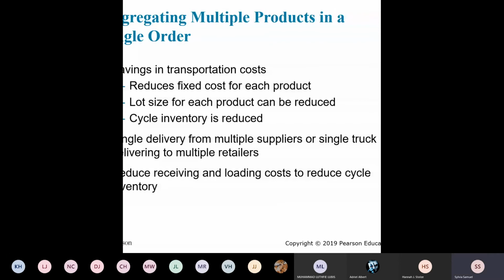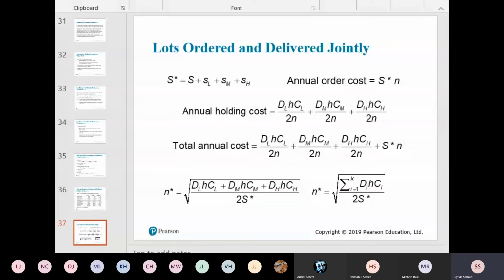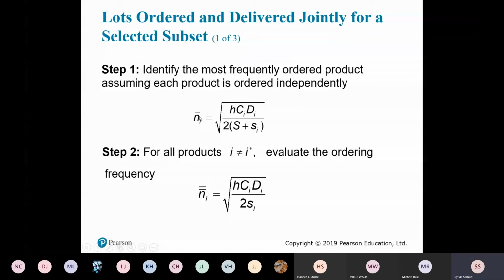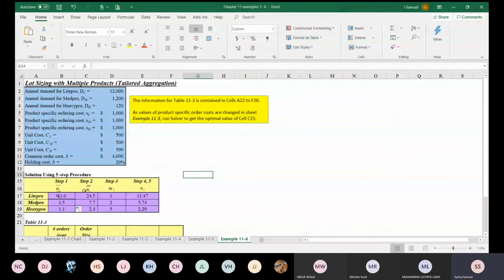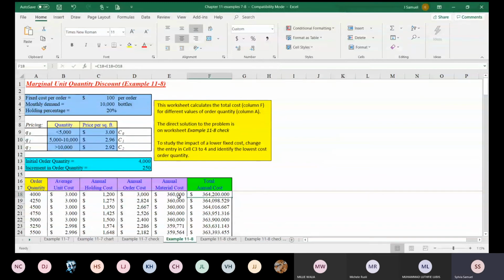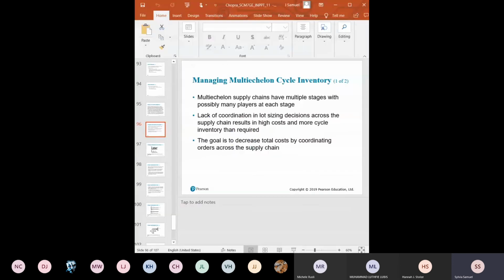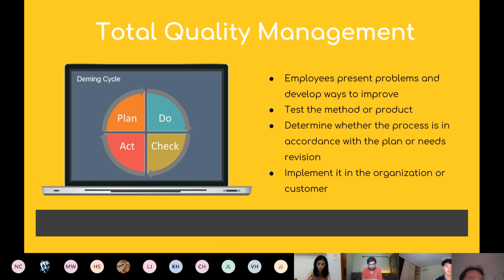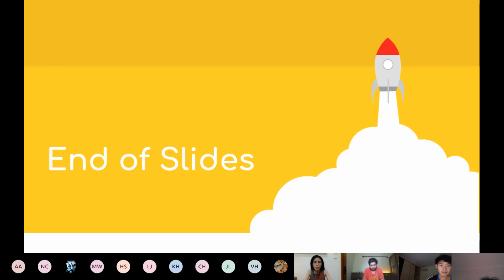Chapter 11 - Supply Chain Management Strategy by Chopra (Part 2)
Managing Economies in Supply Chain Cycle Strategy